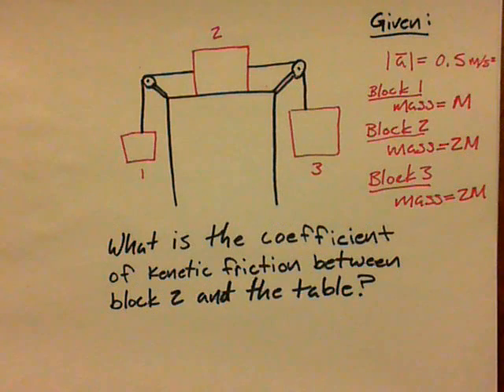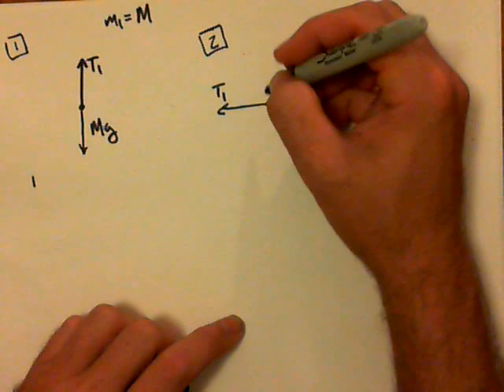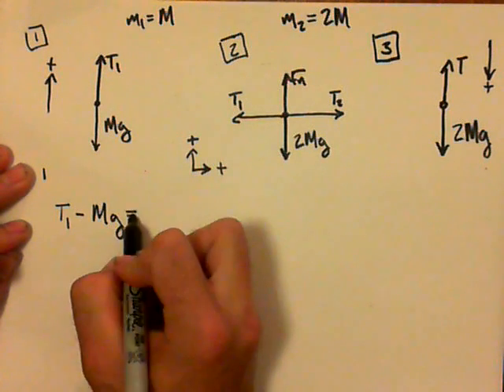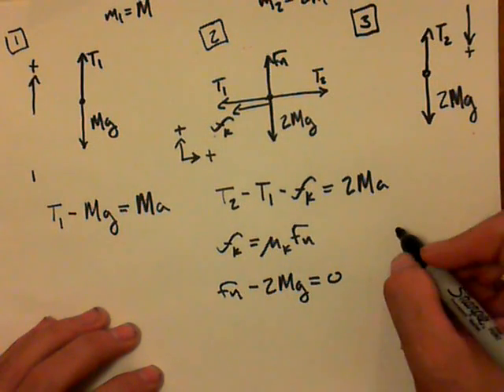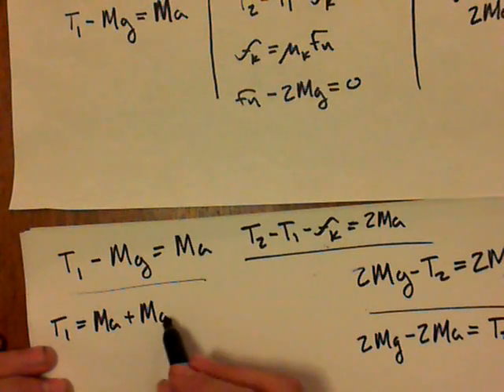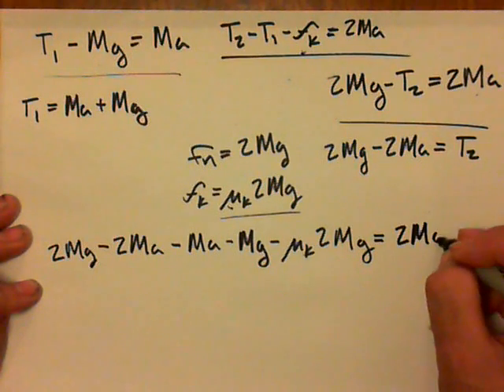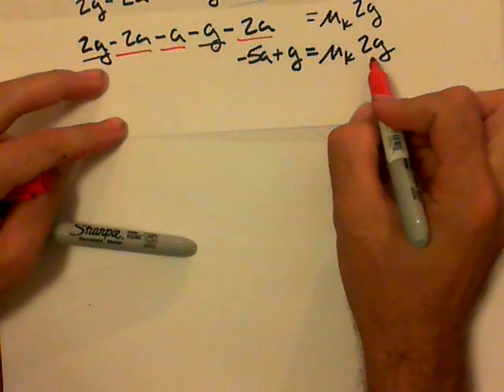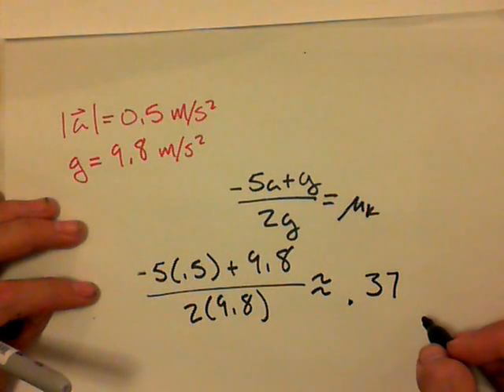Kinetic Friction - Three Block System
This is a problem from the Fundamental of Physics by Halliday & Resnick. It deals with kinetic friction and setting up free body diagrams. The first half is setting up the force equation and second half is just doing the math to solve for the coefficient of friction.